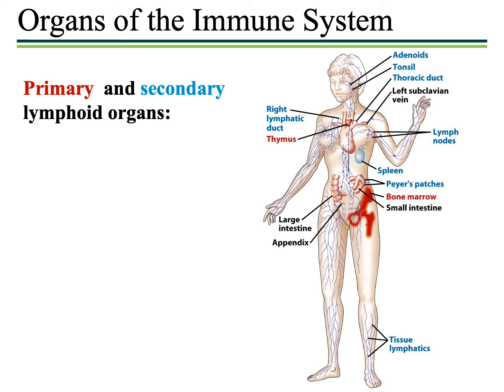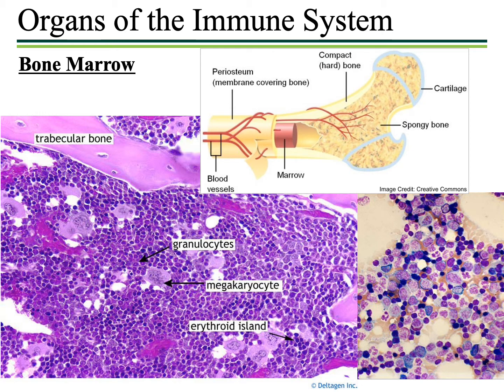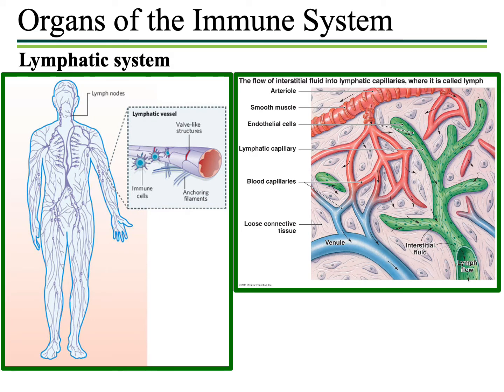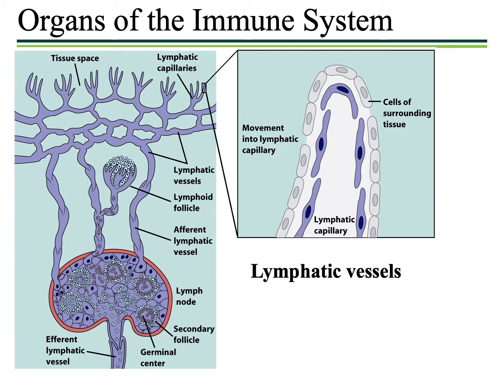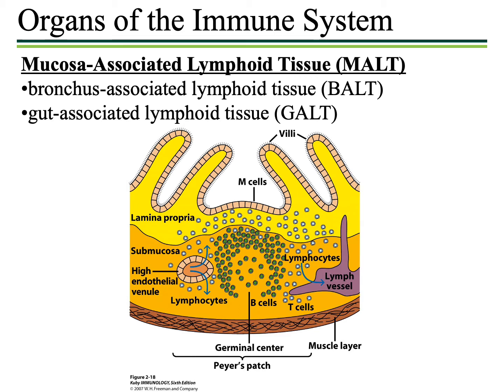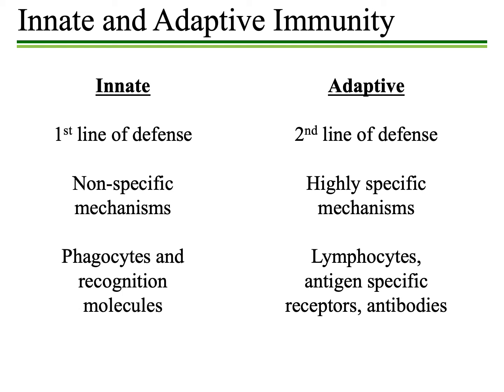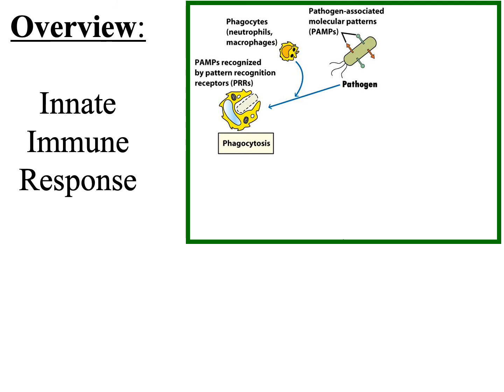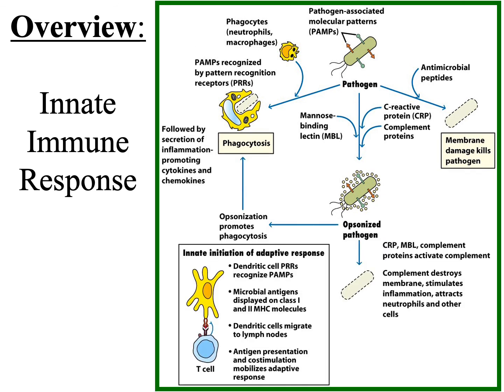BIOL3530-Lecture3 Immune system organs